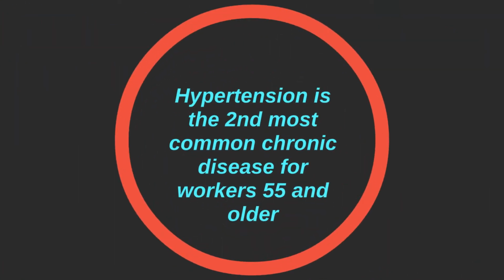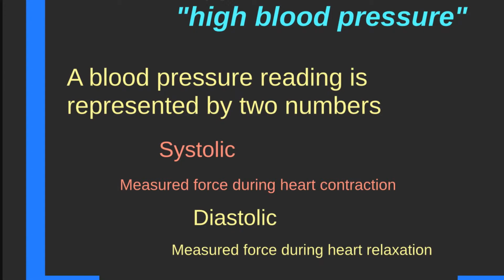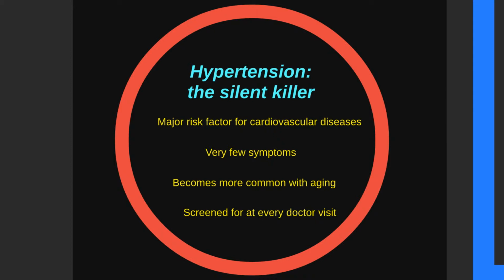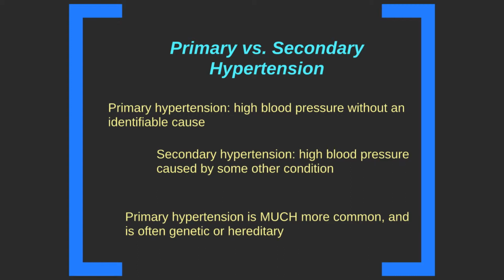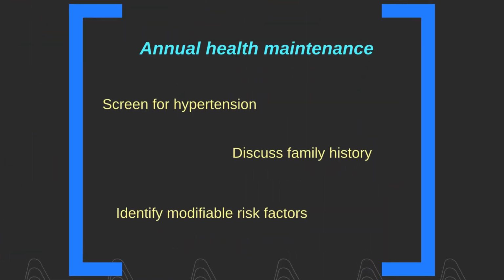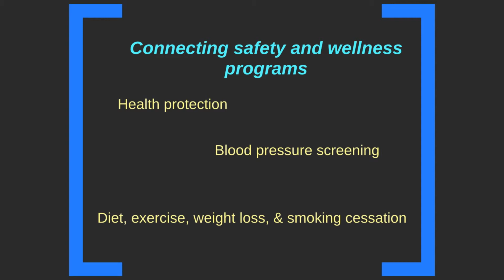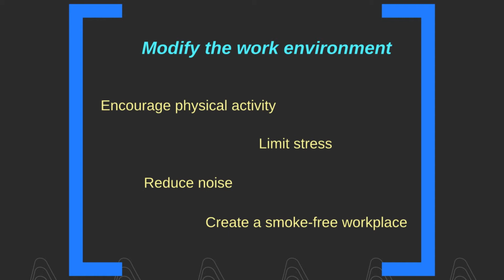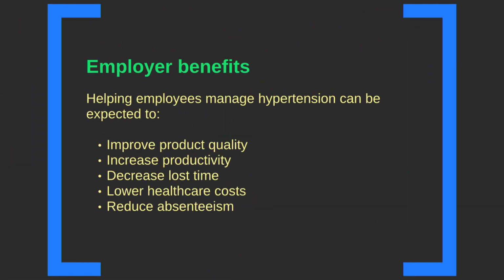Hypertension & the Aging Workforce